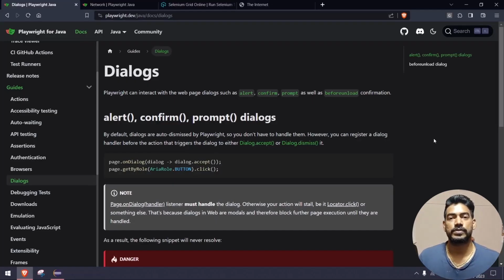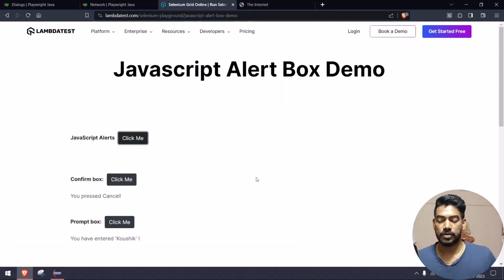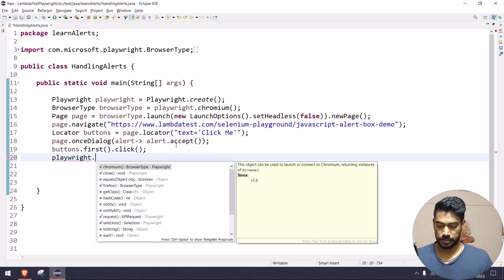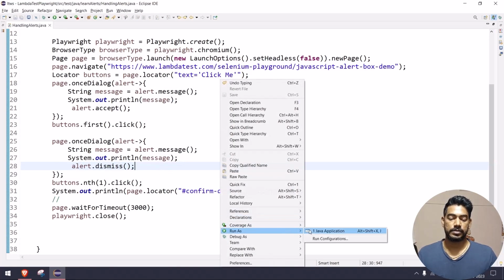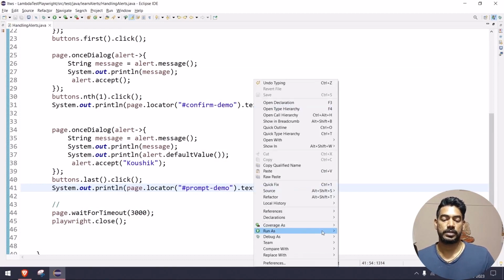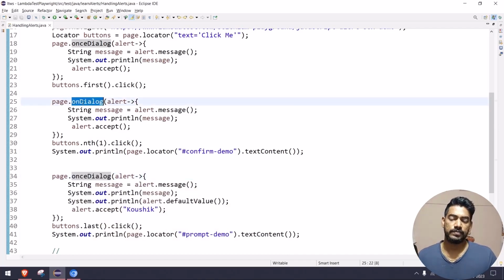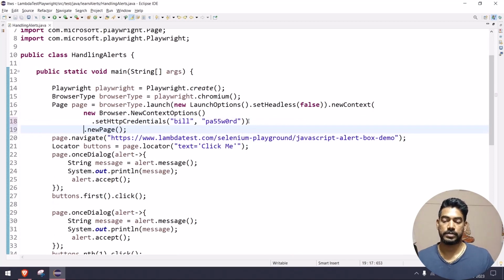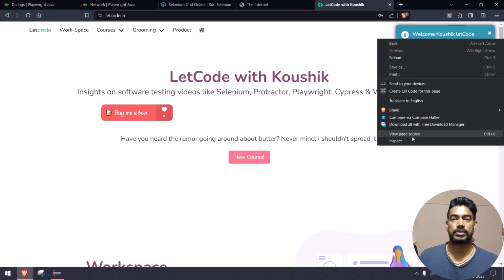Playwright Java Tutorial 🎭 | How to Handle Alerts in Playwright | Part XI | TestMu AI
In this video, you'll learn about alerts and dialogs and how to handle them with Playwright. Start FREE Testing:

📢 In part 11 of the Playwright Java tutorial series, join 𝐊𝐨𝐮𝐬𝐡𝐢𝐤 𝐂𝐡𝐚𝐭𝐭𝐞𝐫𝐣𝐞𝐞 (@Koushik_chat), Content Creator at LetCode, as he delves into handling JavaScript alerts and multiple elements effectively. He further introduces you to the first locator function and guides you through handling simple and prompt alerts and dismissing them. You will also discover the distinctions between "On" and "Once" and master the art of handling HTTP authentication, ensuring you've grasped all these essential Playwright Java skills for handling alerts.

➡What are Dialogs?
Dialogs refer to browser dialogs, such as alert, prompt, and confirm dialogs, that can be triggered during the execution of a web automation script. These dialogs are typically a part of web applications and can interrupt the normal flow of automation.

➡How to handle prompt alerts?
To handle a prompt alert in Playwright, you typically use the provided methods or events to intercept and respond to the prompt. In the case of a prompt, you might need to provide input or dismiss it based on your testing requirements. Playwright allows you to manage prompt alerts seamlessly as part of your automation script.

📍JavaScript alert
📍Dismiss alert
📍Toast notification

𝐕𝐢𝐝𝐞𝐨 𝐂𝐡𝐚𝐩𝐭𝐞𝐫𝐬 👀
00:00 Introduction
01:33 What is a JavaScript alert?
04:01 How to handle multiple elements?
05:41 Locator - first function
06:36 Handling simple alert
08:54 How to dismiss an alert?
11:09 How to handle prompt alerts?
14:26 Difference between On & Once
17:10 How to handle HTTP authentication?
22:30 How to handle toast notifications?
23:28 Closing